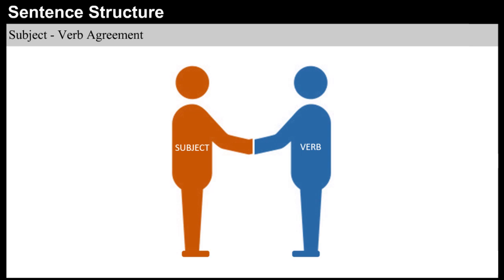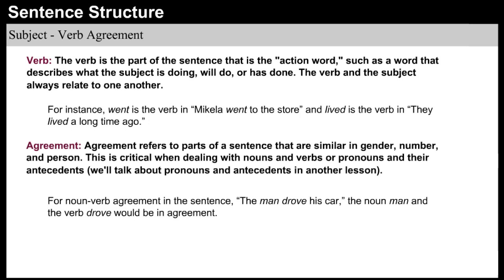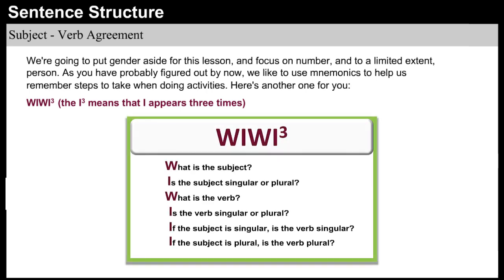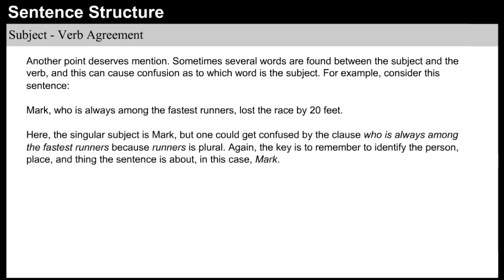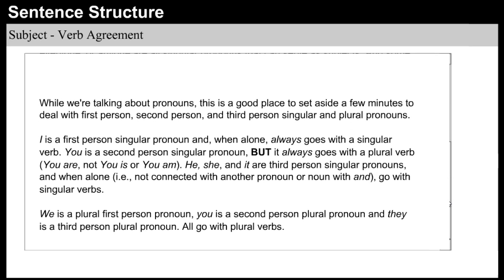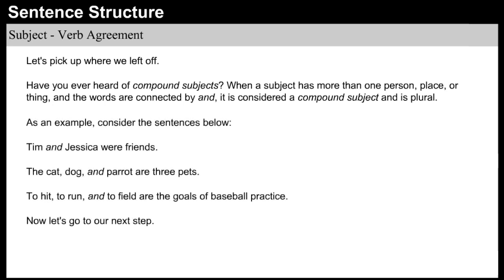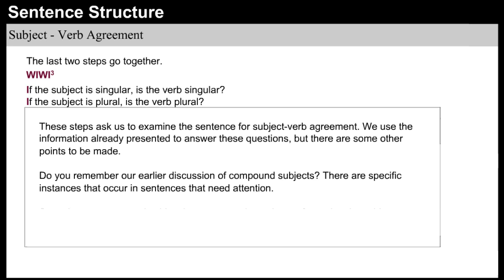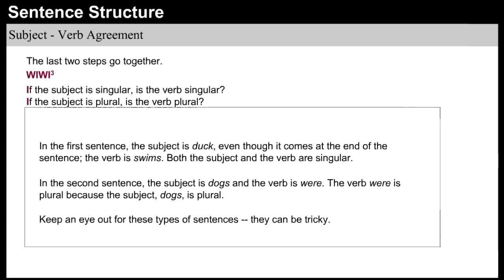Subject - Verb Agreement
In this screencast, students learn to use proper subject - verb agreement.

Credits:
    - Content Author:
    - Video Developer: